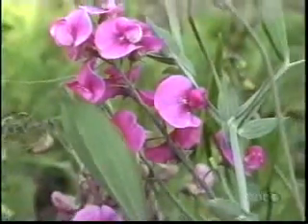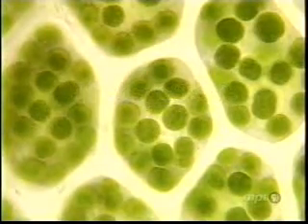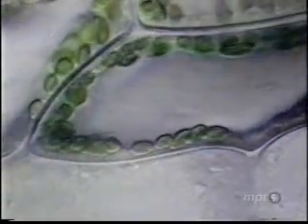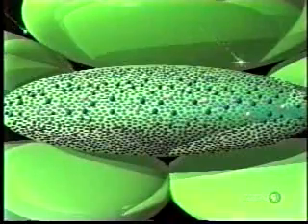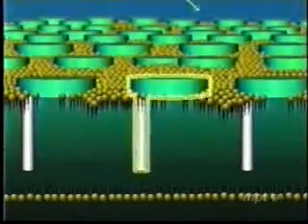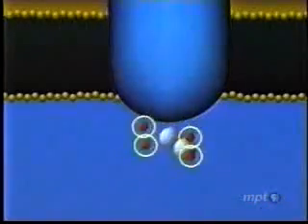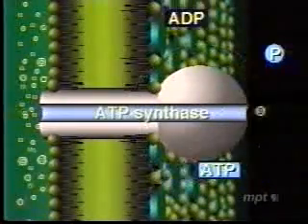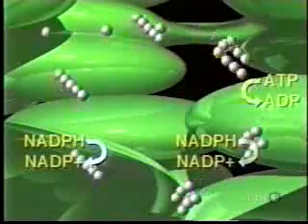Biology of Plants Part 1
Biology of Plants